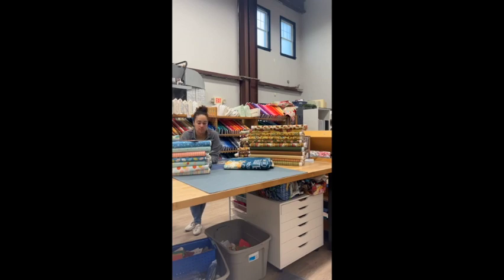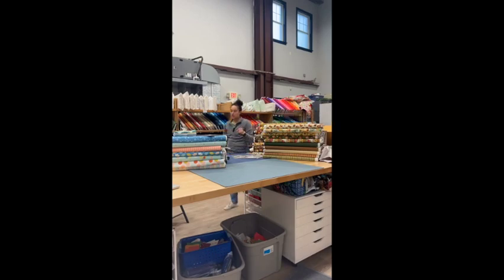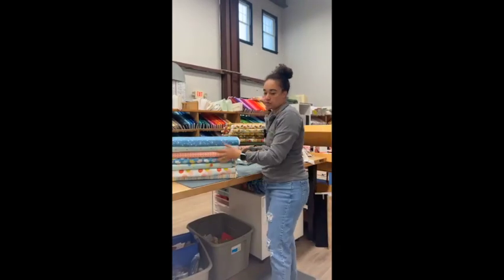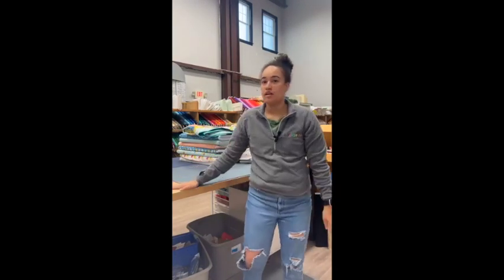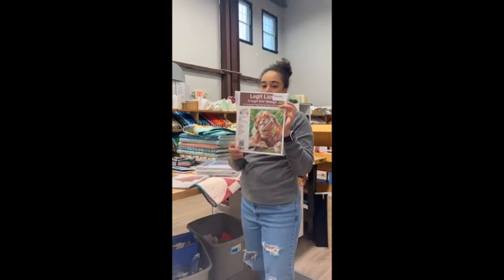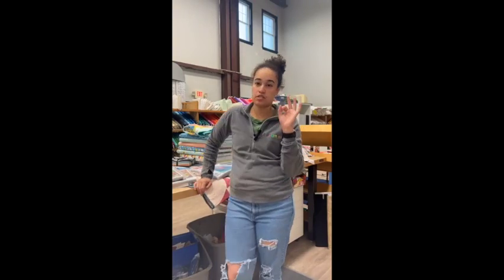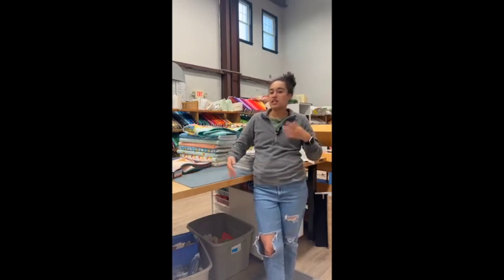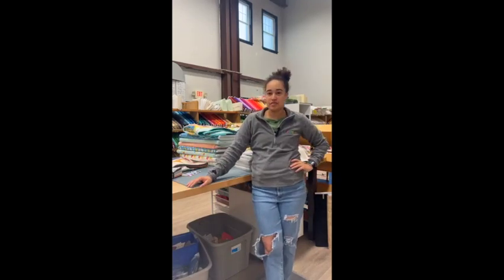Facebook Live 7:21:23 1080WebShareName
Facebook Live from 7.21.23